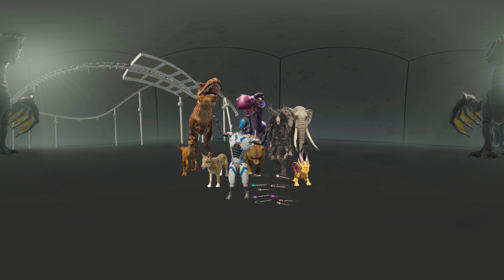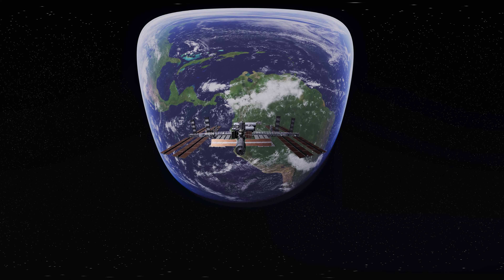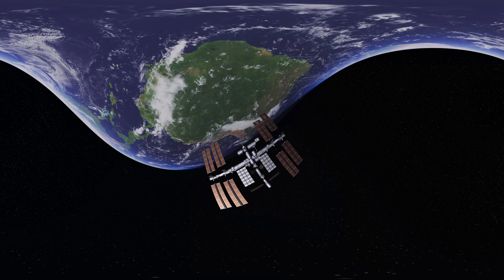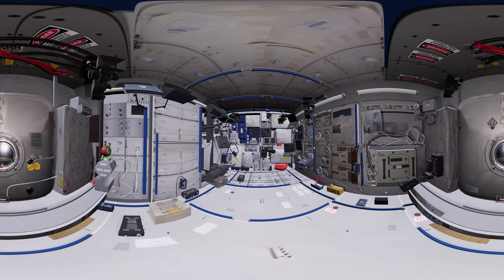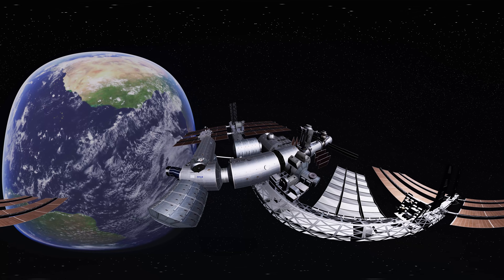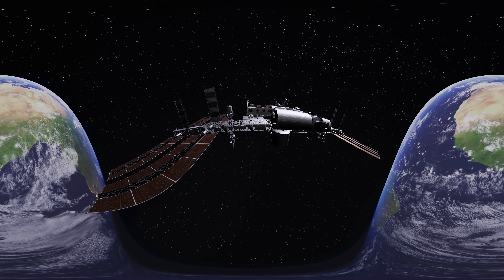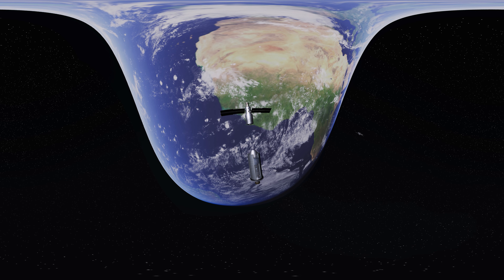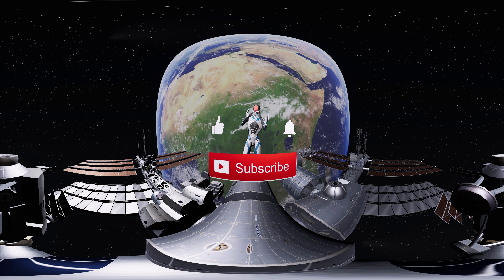VR 360 video - ( ISS ) International Space Station Tour | Astronaut Spacewalk Experience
This is a  VR Space 360 video in which you can how International Space Station ( ISS ) looks like inside and also outside. Come and immersive a great virtual reality experience!

Are you curious about what the International Space Station ( ISS ) looks like inside? Or would you like to see what it looks like from the outside? If so, we have good news for you. In this VR Space 360 video, you will see a very realistically rendered model of the ISS, making this space station tour look like you are really exploring an international space station from all sides.

Do you like our VR Space 360 video? Also, you can find there others VR 360 video!

IMPORTANT!

VIDEOS APPEAR ON OUR CHANNEL REGULARLY. EVERY SATURDAY WE WILL TRY TO PROVIDE YOU WITH VALUABLE MATERIAL.

Did you like this VR movie? We also have for you a mobile game with a similar subject: